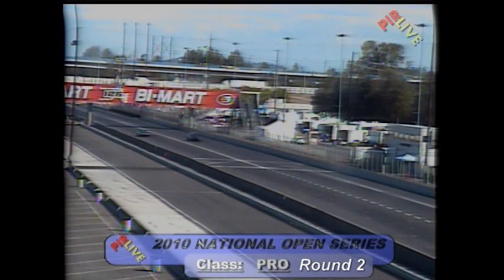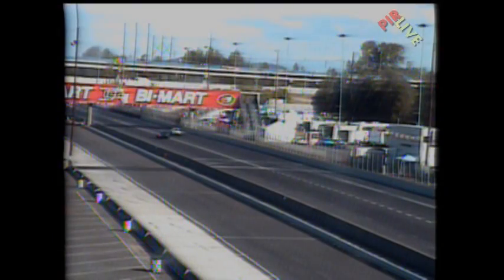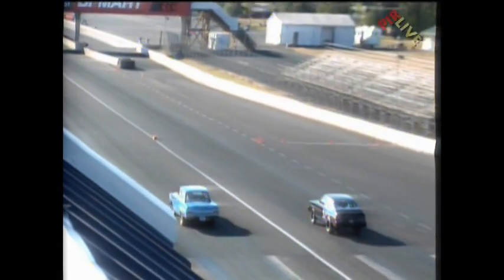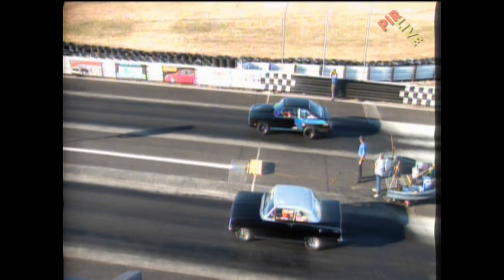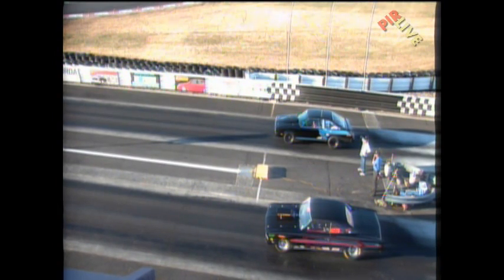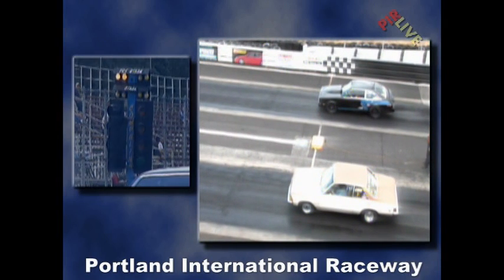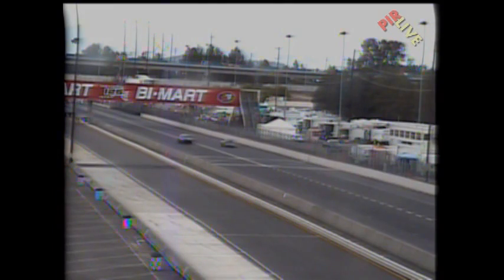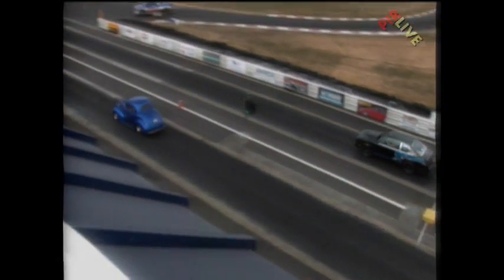Bruce Compton - 2010 Saturday NHRA Pro Division Champ at Portland International Raceway by PIRLIVE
Filmed Live by PIRLIVE in Portland Oregon at Portland International Raceway who hosts the 2010 NHRA National Open Series.  Bruce is the 2010 Saturday Pro Division Champion with a solid performance in his '78 Cutlass.  Bruce lost out in the 3rd round on Sunday to a very close race with Bob Comeau and his sleek '39 Chevy.